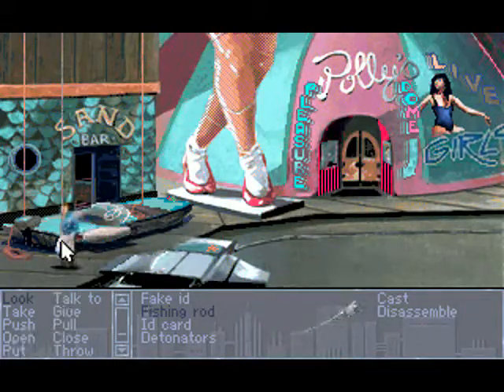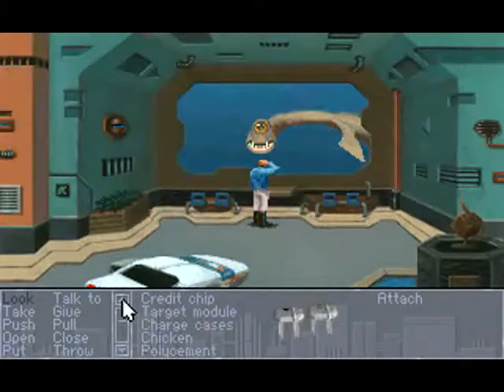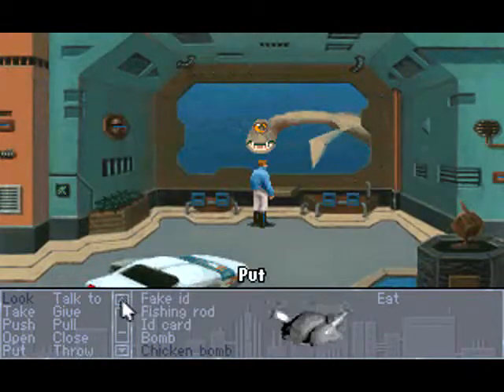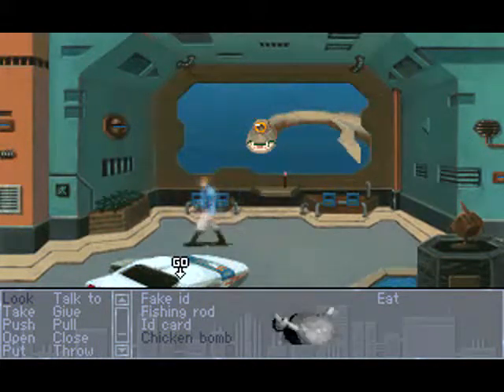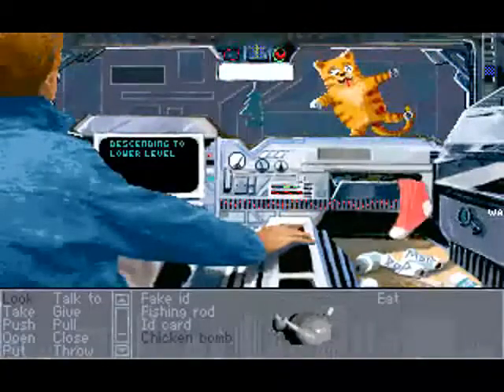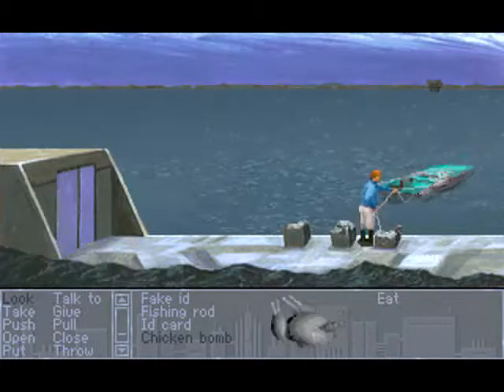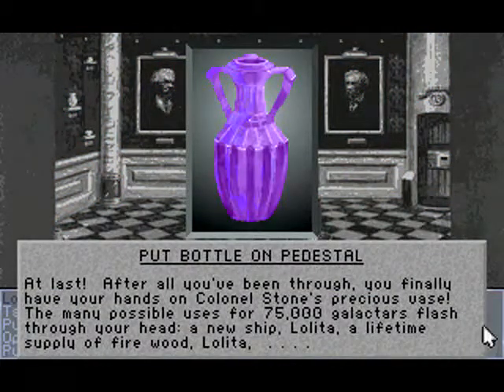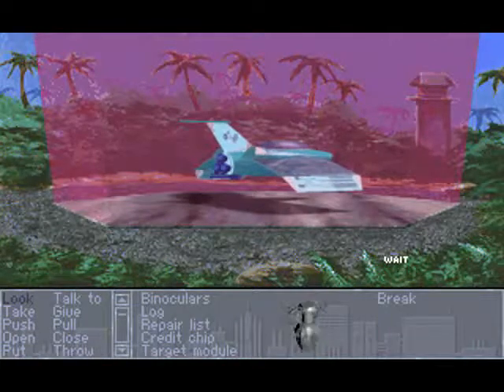Let's Play - Rex Nebular and the Cosmic Gender Bender - Part 11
REX GETS THE VASE... time to get the hell outta dodge...er... or wherever this is...